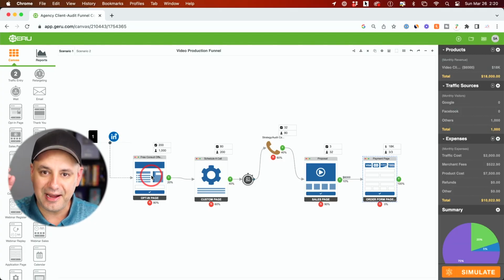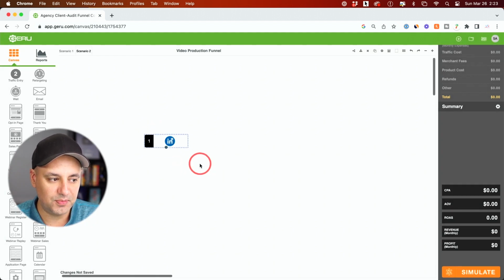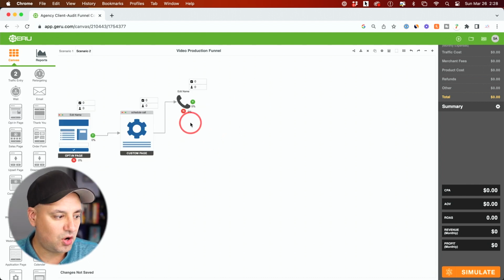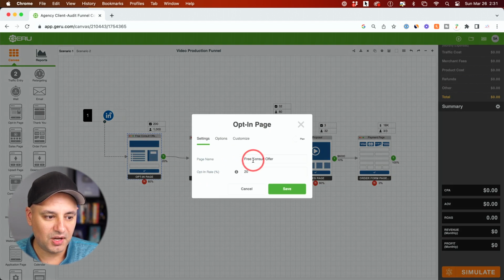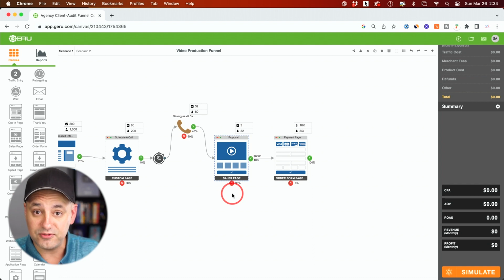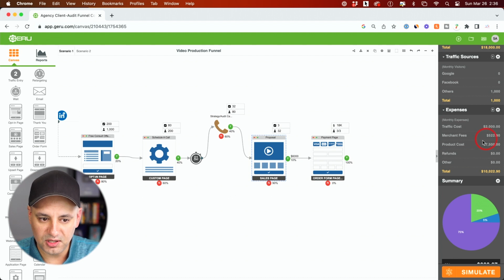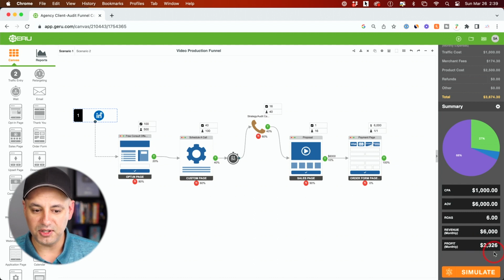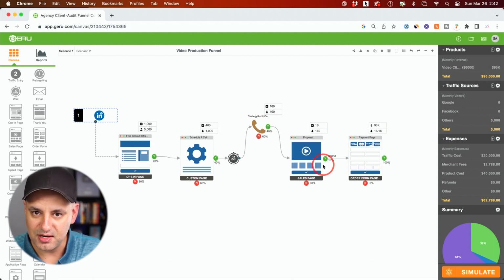Get Higher Paying Video Clients - Revealing the Exact Blueprint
Let me share my exact blueprint and sales funnel for getting higher paying video clients.

I'll show you how I lay out the blueprint from scratch, what happens at each step of the sales funnel and my conversion rate to create a profitable funnel for acquiring video clients.

Learn the exact blueprint I used to go from a struggling videographer, to running a profitable video production business, in this one-hour free training.